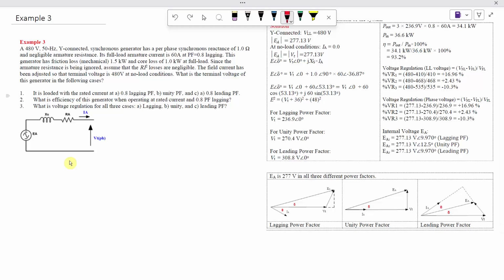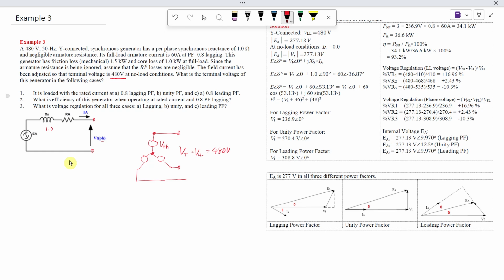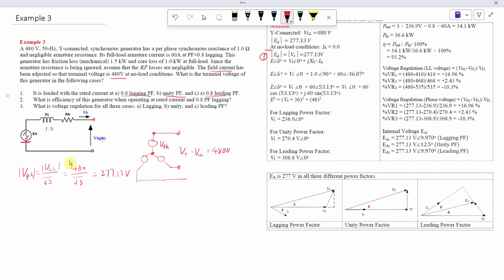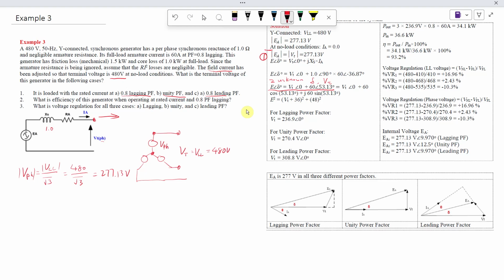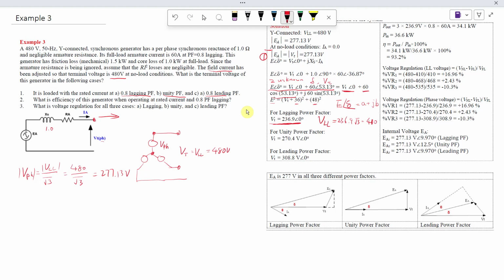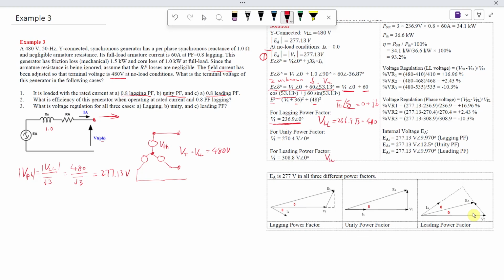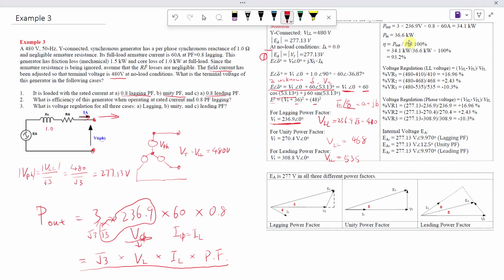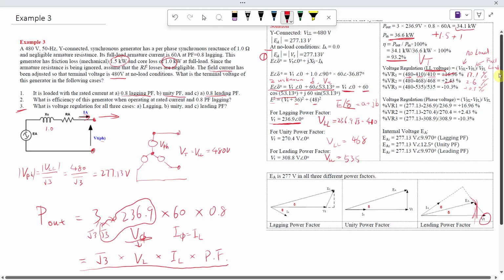Sync Machine Tutorial Example 3